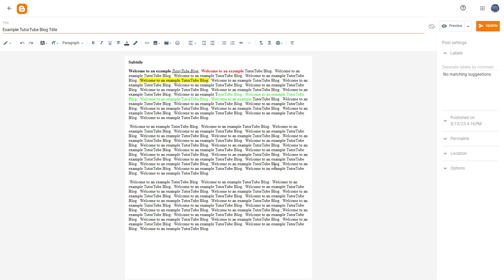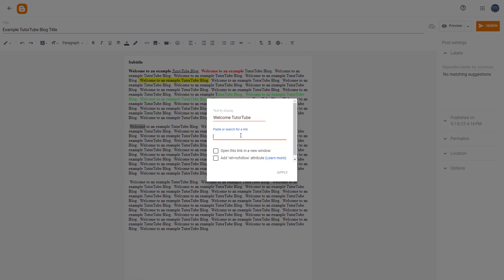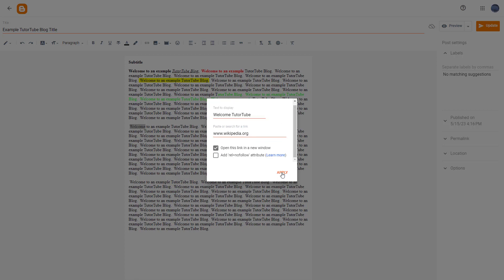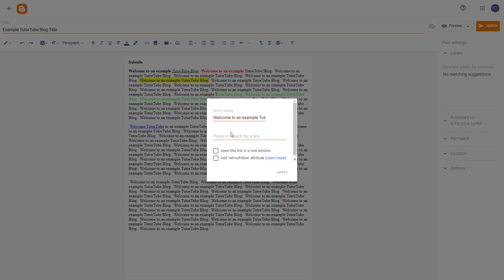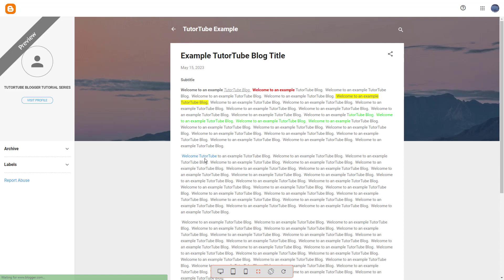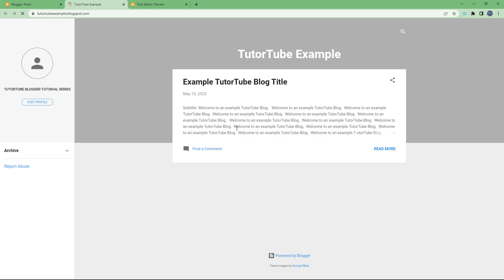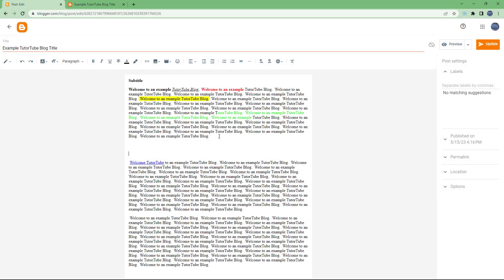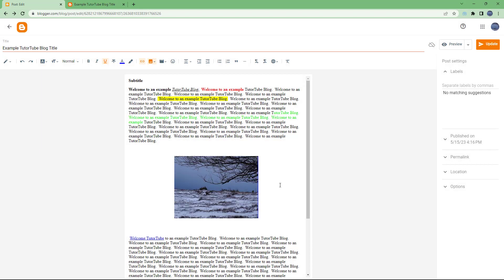Blogger - Lesson 6 - Inserting Links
In this tutorial, we will be discussing about Inserting Links in Blogger